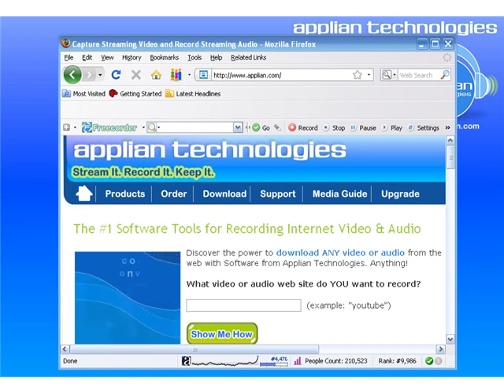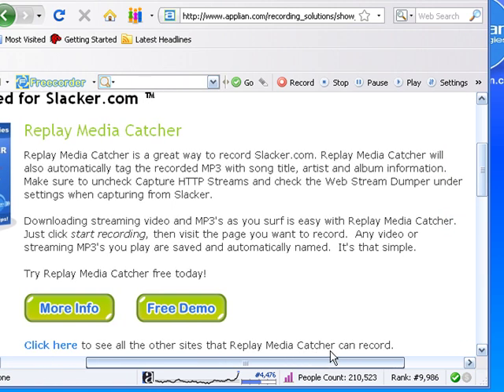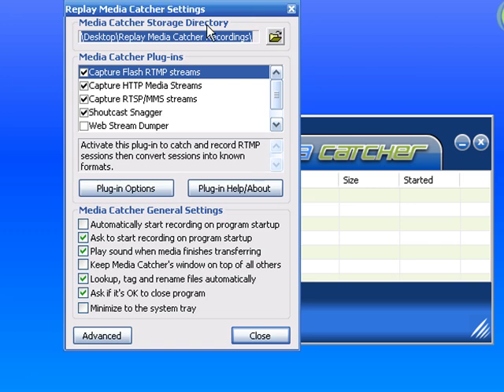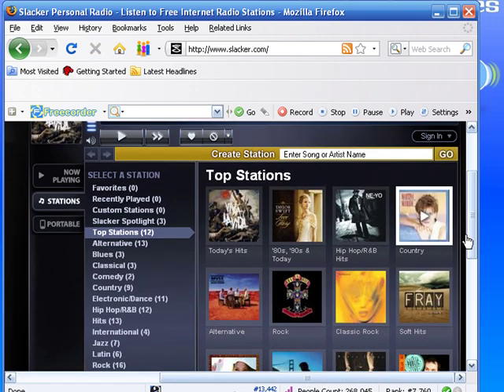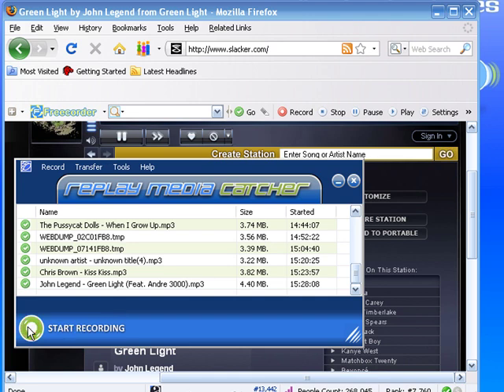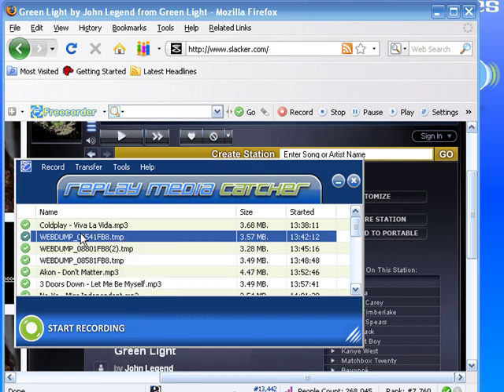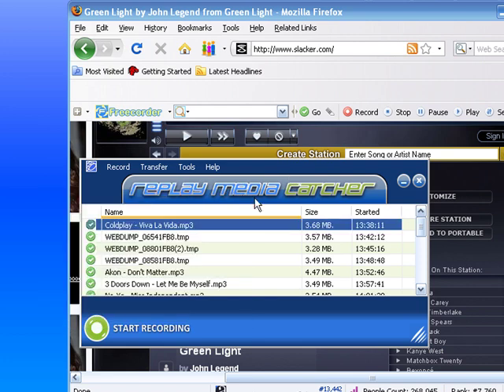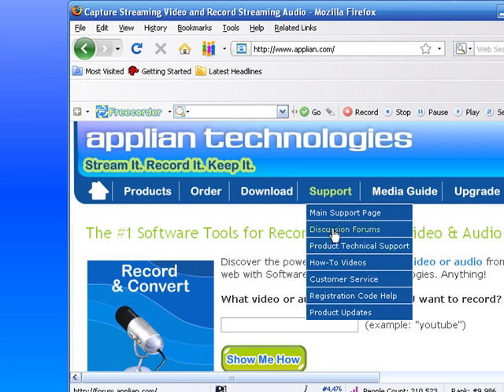Download Videos and Audio: Record from Slacker.com with Replay Media Catcher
Download from Slacker.com using Replay Media Catcher Firefox.

It's easy to do.